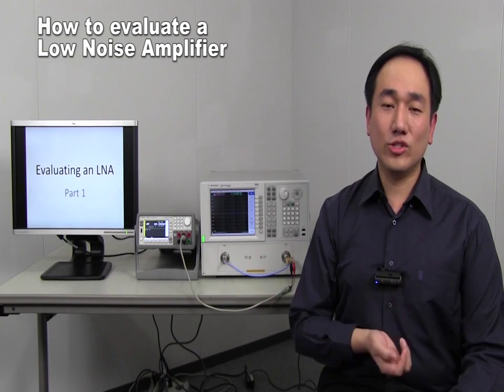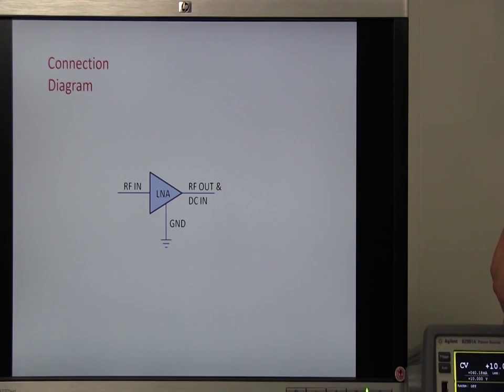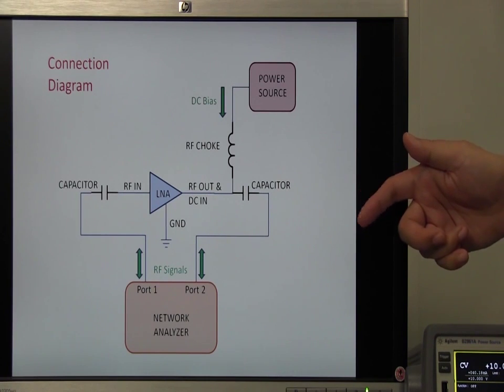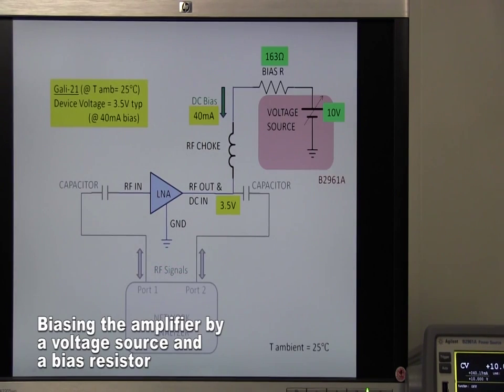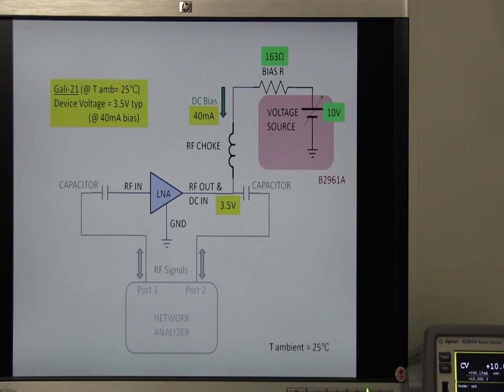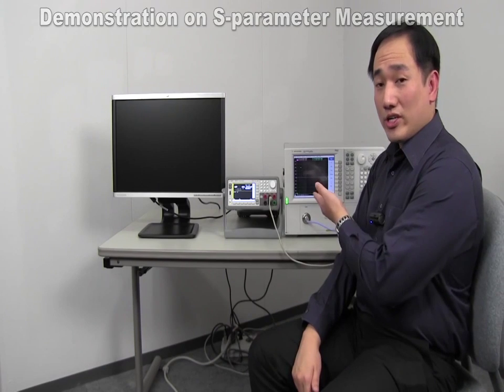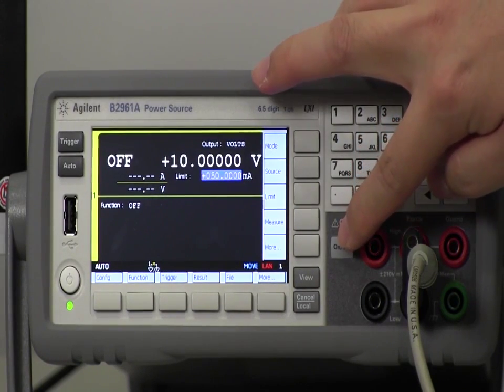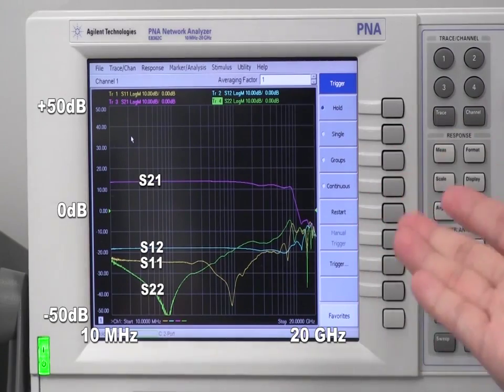How to evaluate Low Noise Amplifier -1 : voltage bias method - B2960 - BEMT#5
[Closed Caption available] How to evaluate a Low Noise Amplifier (LNA) part 1? Introducing the basics of S-parameter measurement of LNA using network analyzer and precision power supply. In this video, we are using the voltage bias to the LNA by choosing the resistance to meet the recommended bias current. However, the problem that bias current is easily changed by environmental condition like temperature change is also indicated in the video.